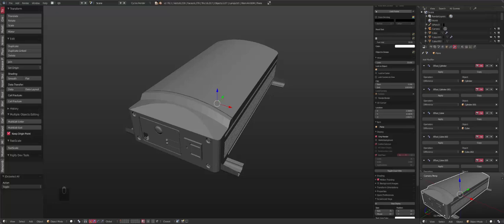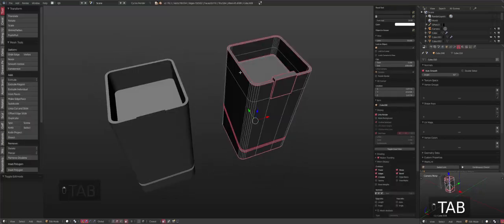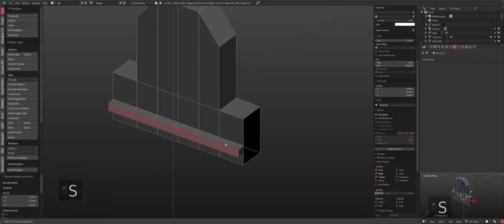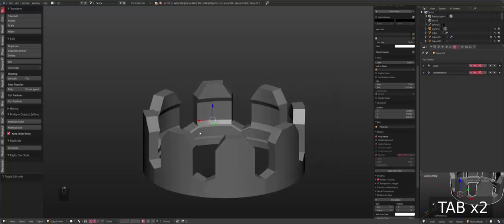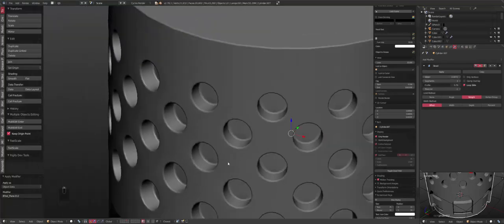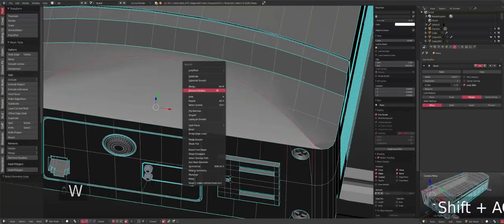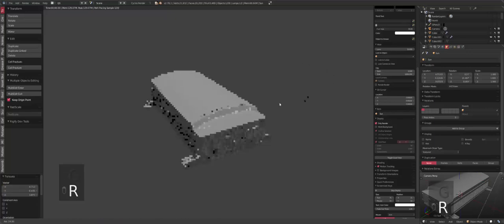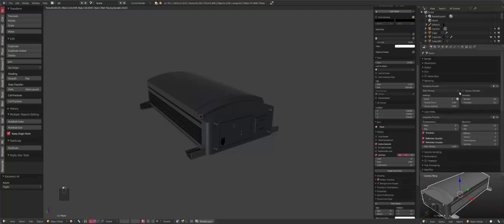Blender 3d: Hard Ops Add On Public Demo (0.0.1)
I am working on updating it to make it even better as we speak so check out the gumroad for up to date releases.

I have been working on an add on to reduce keystrokes for hard surface workflows and am pleased to showcase it here today! It's magical to see macros mapped to a button that can accomplish anything. Right now it's small but I'm adding even more operations as this video uploads!